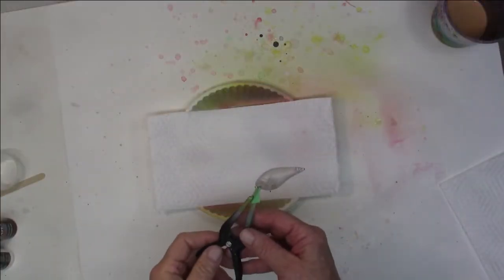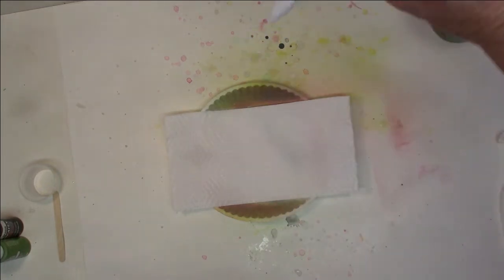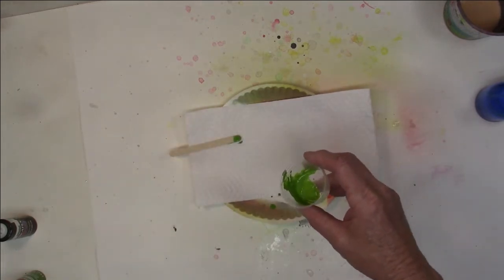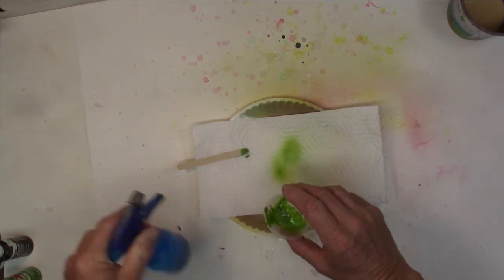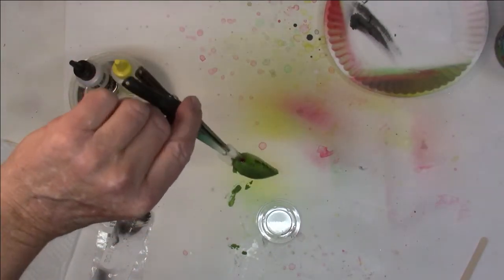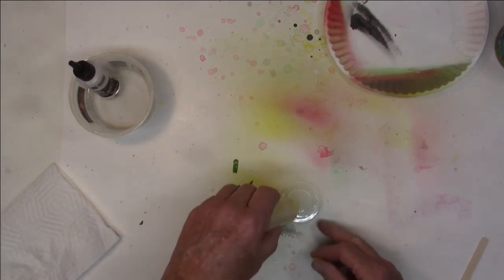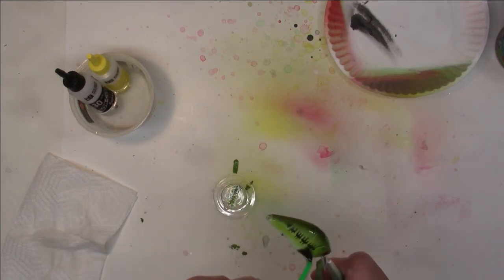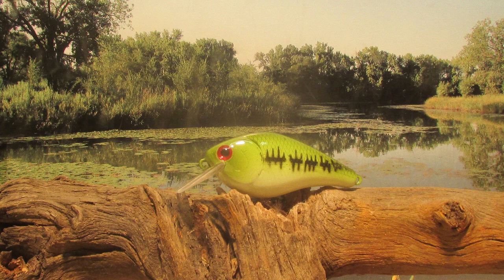paint baby bass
The baby bass pattern can be  great early spring pattern when the shallows warm up.

Bite me T shirt